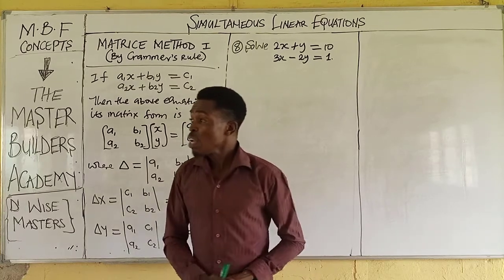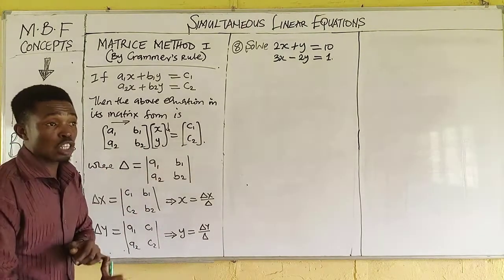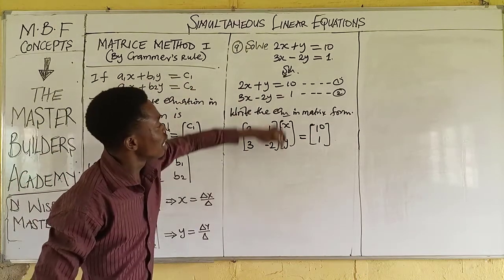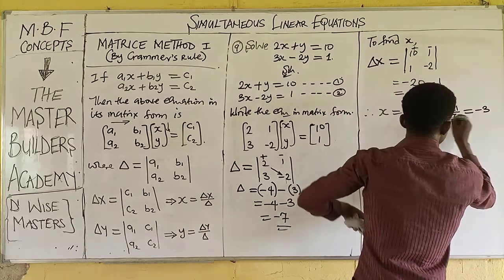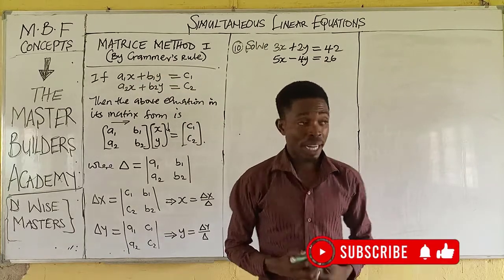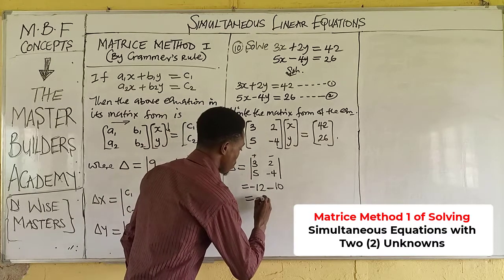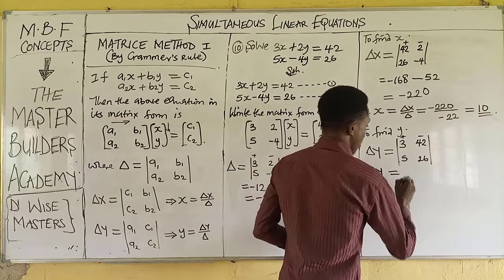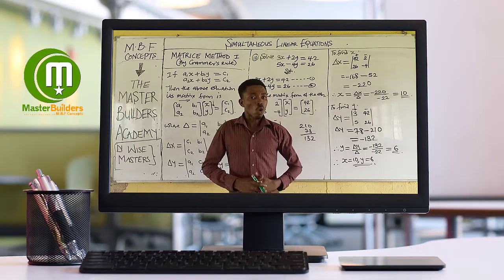Solving Simultaneous Linear Equations with Matrix Method 1 - Cramer's Rule | Lesson 5 | Q9 - Q10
In this video, you will learn how to solve pairs of simultaneous linear equations suing Matrix Method 1 i.e by Cramer's Rule

Lesson 6: